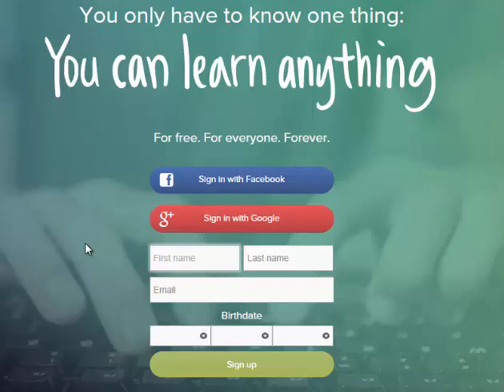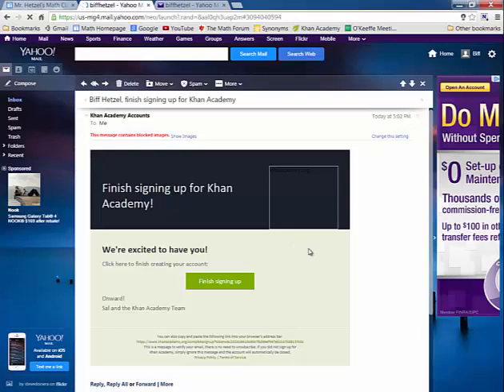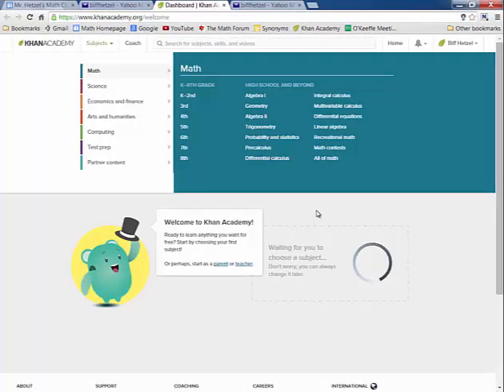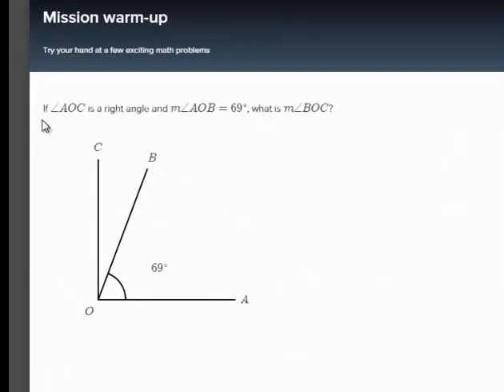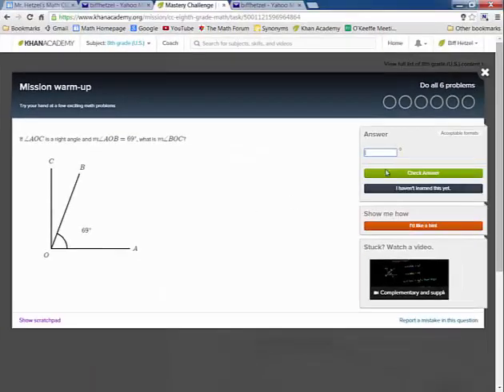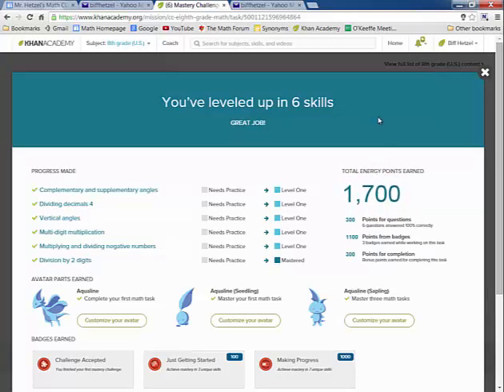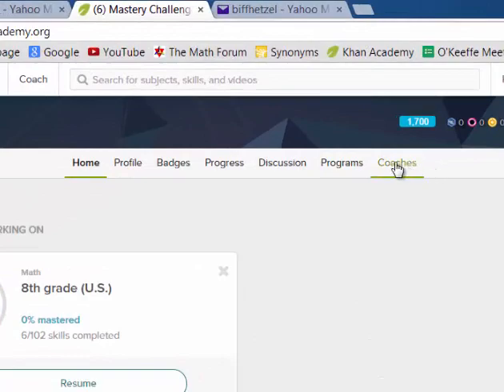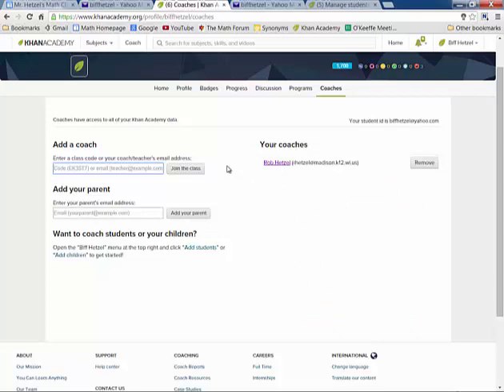Setting Up Your Khan Academy Account